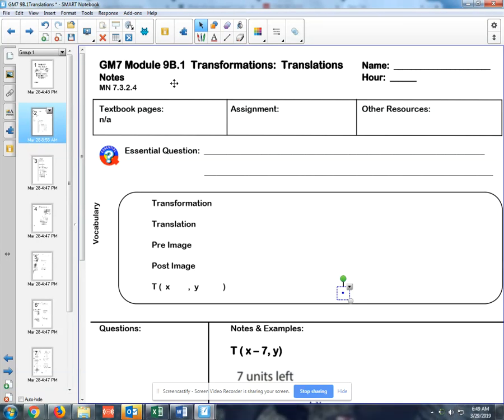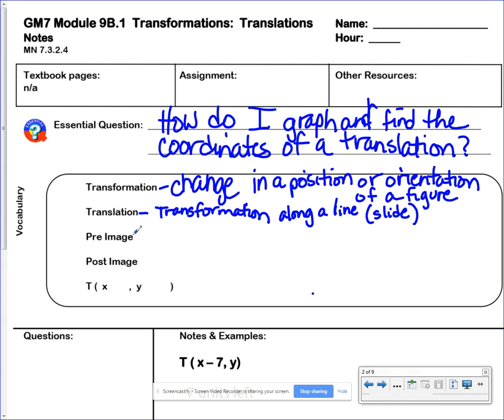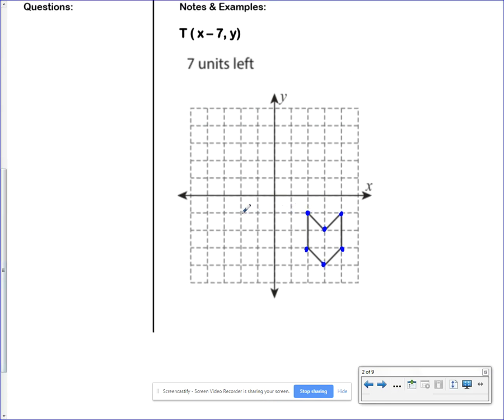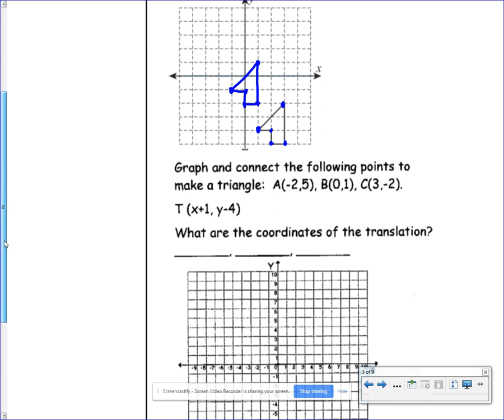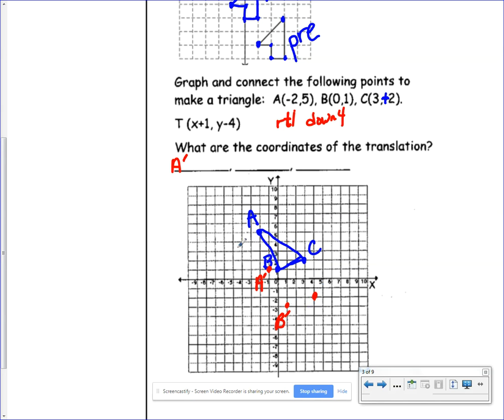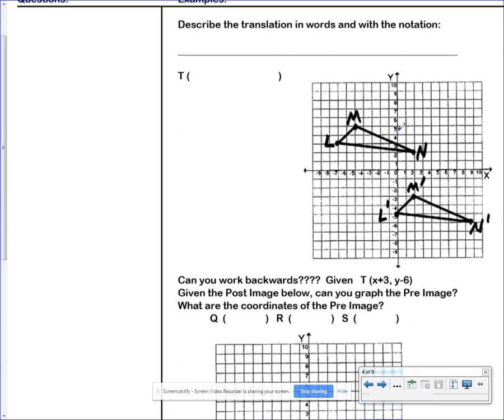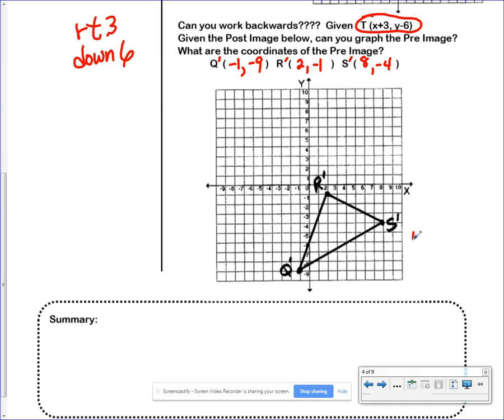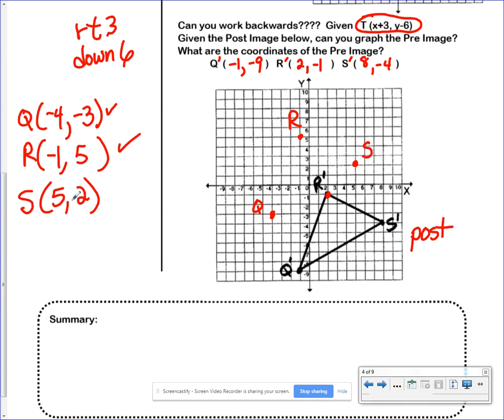GM7 9B.1 Translations